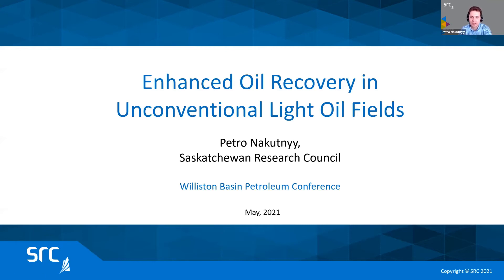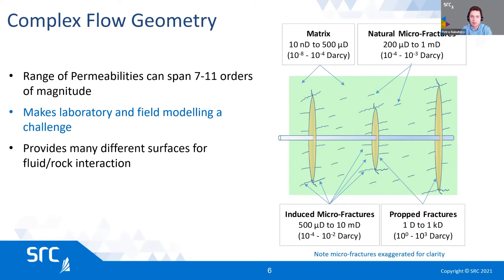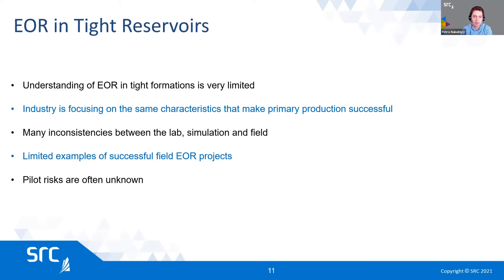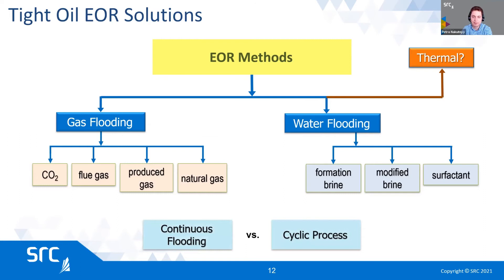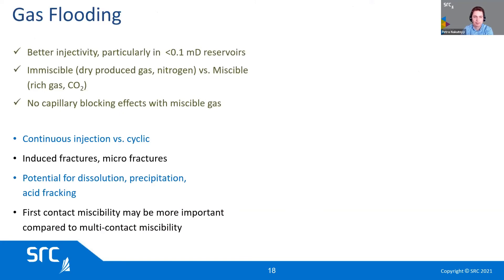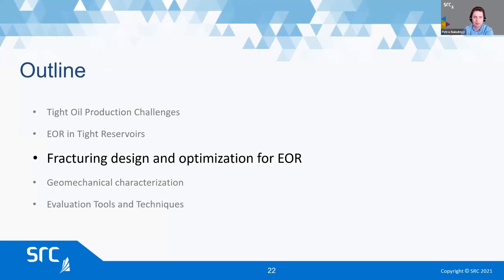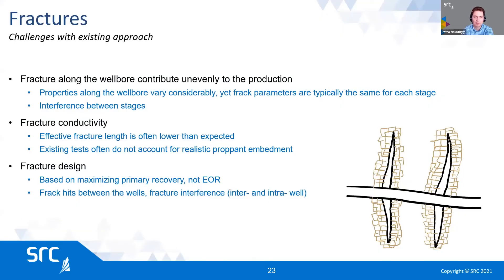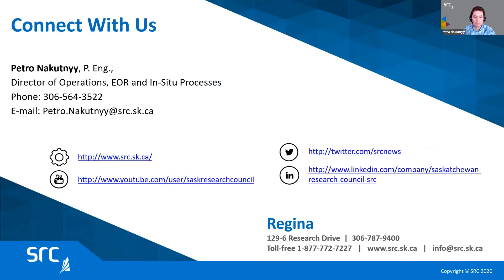EOR in Unconventional Light Oil Fields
Petro Nakutnyy, R&D Technology Advisor, Saskatchewan Research Council, presents on EOR in unconventional light oil fields during the Saskatchewan Now: A Generation of CO2 and Deep Earth Energy Research video session for the 2021 Williston Basin Petroleum Conference.